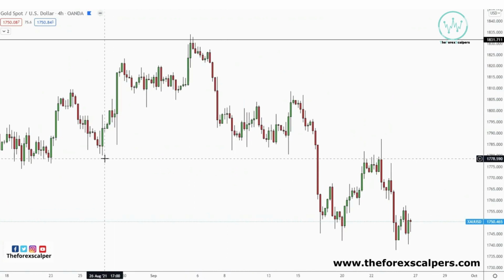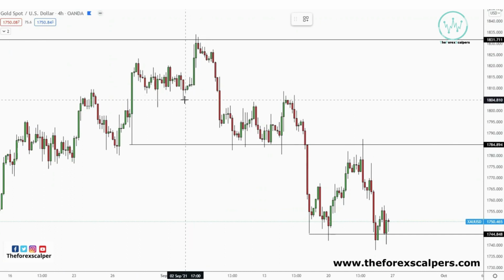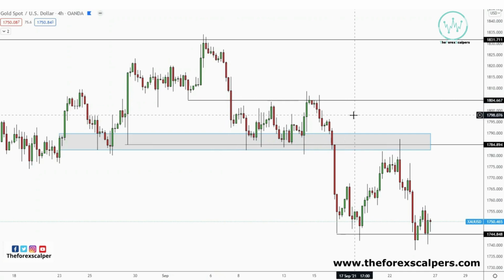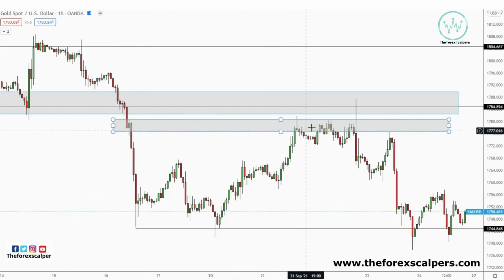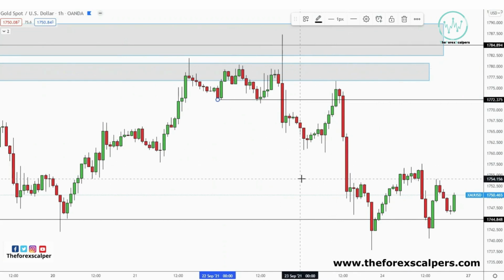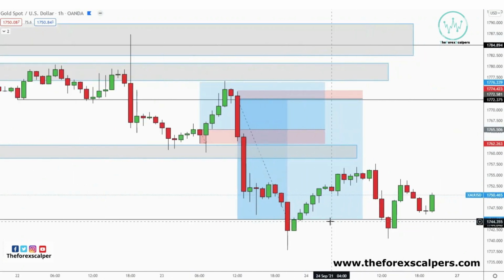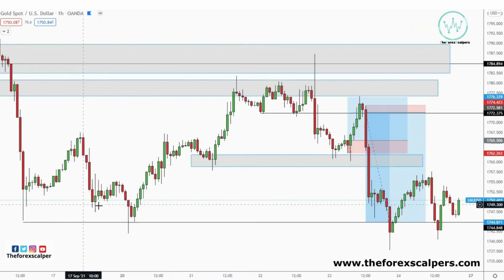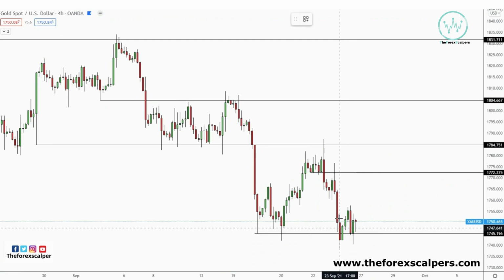How to trade gold?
In this video I will go into more detail about this.

Gold is a liquid pair that's why I love trading Gold.
Gold respects Supply and Demand levels very well and is therefore perfect to trade in combination with Supply and Demand Zones.

As you know I am a real Supply and Demand trader and this is a perfect combination for me.